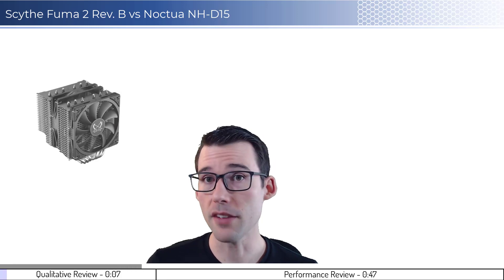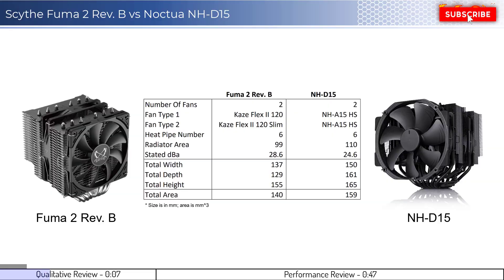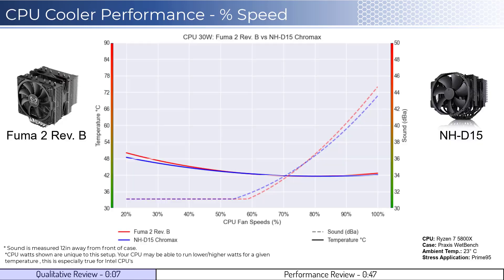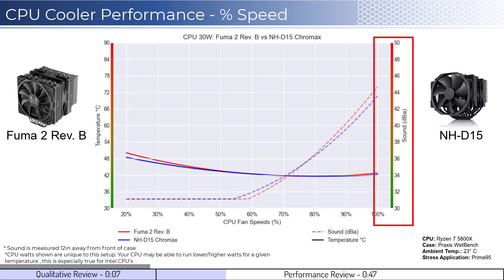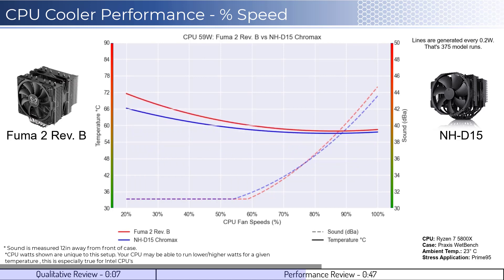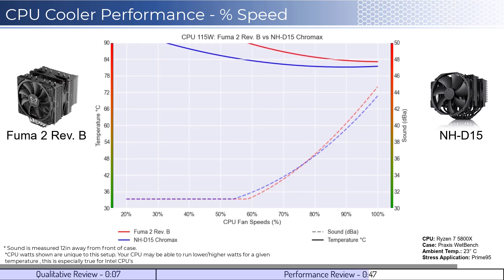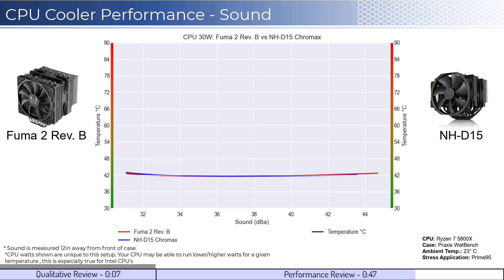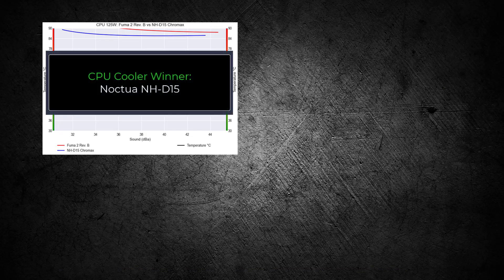Review: Fuma 2 Rev. B vs Noctua NH-D15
This videos compares the  Fuma 2 Rev. B vs the Noctua NH-D15 on both qualitative factors and performance.

Fuma 2 Rev B
NH-D15 Chromax
NH-D15 Brown